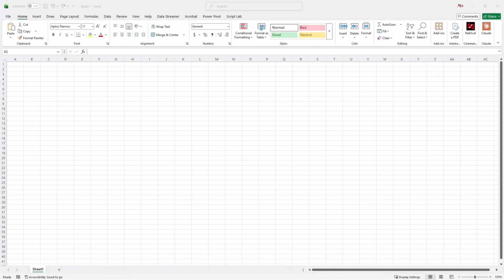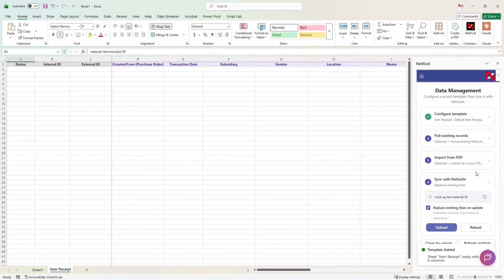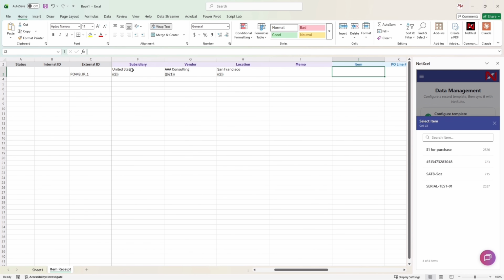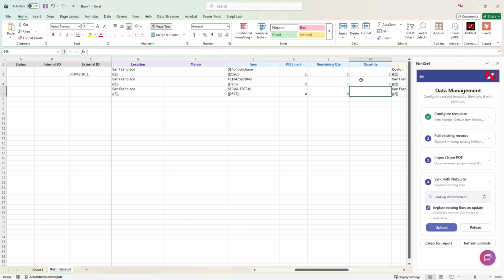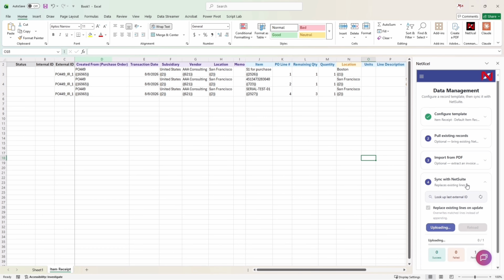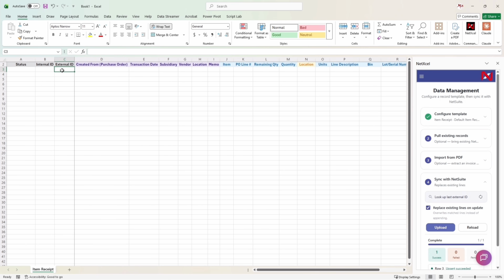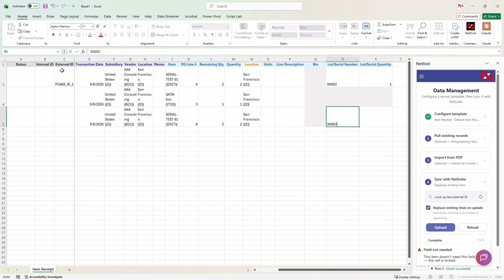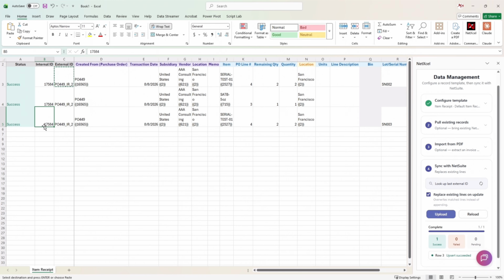How to Partial Receive in NetSuite via Excel (No CSV Import Limits) | NetXcel by Maayins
Struggling with standard NetSuite CSV imports when processing partial shipments or complex serial numbers?

In this video, we demonstrate how NetXcel by Maayins Technologies solves the partial receiving limitation in NetSuite directly from Microsoft Excel and Google Sheets.

Instead of dealing with rigid CSV import tools or manual data entry in NetSuite, NetXcel lets you upload partial Item Receipts, split serialized items across multiple lines, and auto-populate Purchase Order header data instantly.

What You Will Learn in This Demo:

How to overcome NetSuite CSV import limits for partial Item Receipts.

Auto-populating header fields including Subsidiary, Vendor, and Location from Purchase Orders.

Managing service items, bin-controlled inventory, and lot/serial-controlled items on a single sheet.

Uploading partial quantities and updating NetSuite statuses from Pending Receipt to Pending Billing, Partially Received in real time.

About NetXcel by Maayins Technologies:
NetXcel connects your ERP and CRM platforms directly to Excel and Google Sheets. Eliminate CSV exports, cut down manual data entry, and streamline your operational reporting.